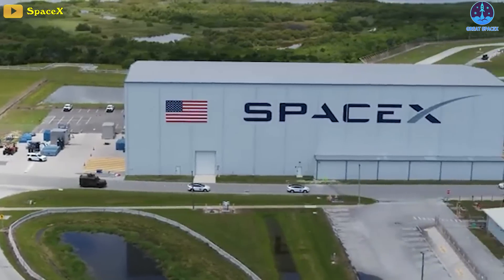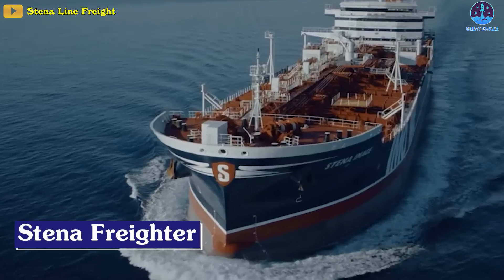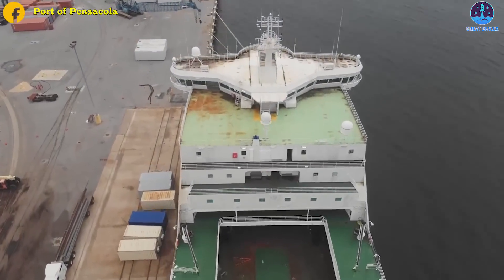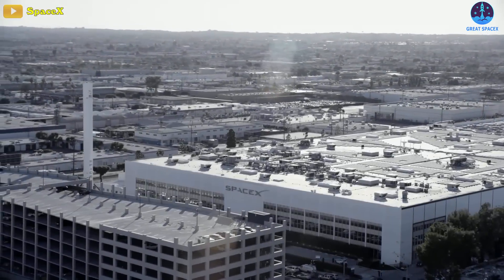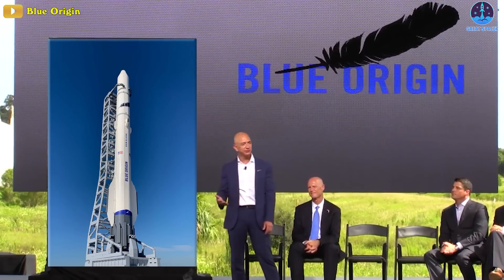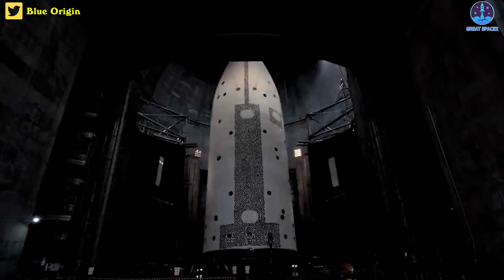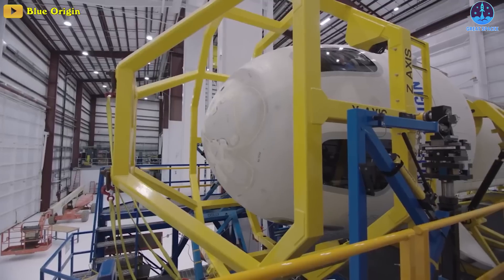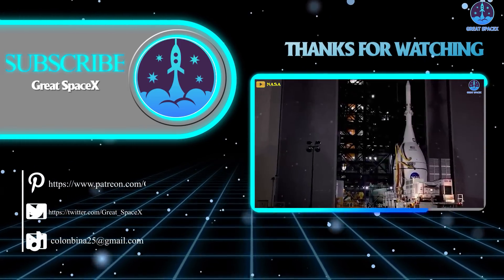Blue Origin almost gives up on NEW GLENN while SpaceX making huge progress at CAPE...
SpaceX is making huge progress in CAPE while Blue Origin gives up on the hardest part of NEW GLENN!
1)HUGE THANKS TO:
2) 🎵 ABOUT ALL TRACK IN MY VIDEO 🎵

SpaceX is making huge progress in CAPE!
Segment No. 7 of SpaceX's Super Heavy-Starship service gantry just rolled out to the launch complex 39A.
Interestingly, an extension has been added to the waiting crane, so it can lift the final full-size segment into place.
Huge thanks to William Harwood for sharing these updates!
At Roberts Road, segment eight is also prepared for its own rollout within a week while the construction has begun on the ninth segment.
At the construction area for the Cape, the pouring of concrete for High bay 3's foundation appears to end. And the structure most likely will begin rising from the ground in the coming days.
Elsewhere, construction is underway at a dizzying pace at the Starfactory. The roof is expanded and columns are being installed.
It seems that SpaceX is trying to speed up the building of Cape's next-generation Starship factory to catch up with the progress of Starbase's one!
In other words, we have a factories race!!! LOL!!!
Meanwhile, SpaceX’s rival - Blue Origin, after four years of halting work, has fully abandoned a transport ship it once intended to convert into a landing platform for its orbital-class New Glenn rocket.
Known as Stena Freighter at the time of sale, Blue Origin purchased the ship for an undisclosed sum – likely several million dollars – sometime in mid-2018. Aside from a flashy, December 2020 re-christening ceremony in which Blue Origin owner Jeff Bezos named the vessel Jacklyn after his late mother, the private aerospace company left the ship largely untouched in a Florida port. Small teams of workers would occasionally work on retrofitting the roll-on/roll-off cargo ship for a future life as a rocket recovery asset but made very little visible progress despite working on Jacklyn for several years.